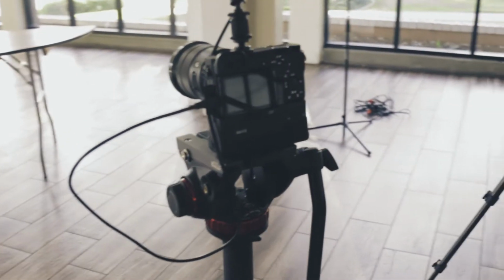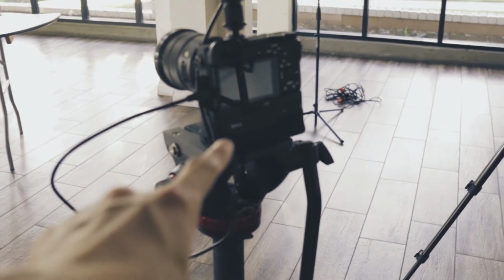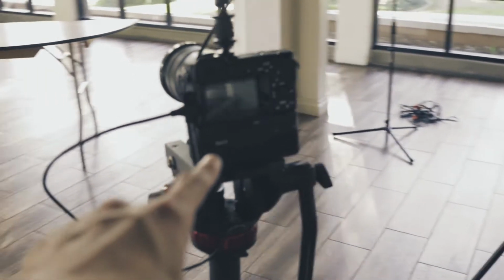SONY A6500 IN DEPTH REVIEW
What is going on folks! Hope you're having an amazing day! The time has finally come, after several months of abusing and using the Sony A6500 for professional and personal videos, I bring you my official in-depth Sony A6500 review video. Here are the topics I cover in my review.

1.) 4K Image Quality
2.) Battery Life and best option
3.) Rolling Shutter
4.) Autofocus comparison with the Sony A7RII and Canon 1DX Mark II
5.) Versatility and final thoughts

I've waited this long as I feel cameras and even certain lenses need enough time to work out all the kinks and to better understand the camera for what it is.

Please leave a like if you enjoyed it, subscribe for more content for you eager and innovative filmmakers out there and leave a comment down below with your opinions on the Sony A6500!

Current Cameras:
Sony A7RII
Sony A6500
Canon 70D
Canon Powershot G7X

FAVORITE SONY A6500 TRAVEL LENS
GO TO SONY A6500 and A7RII LENS
INTERVIEW LENS
DOCUMENTARY RUN & GUN LENS
BEST TRAVEL 4K DRONE

Edited on:
Macbook Pro 15", 2016: 2.9Ghz i7, 16GB RAM, 512 SSD, Radeon Pro 460 4GB